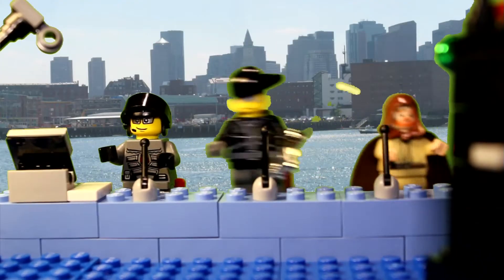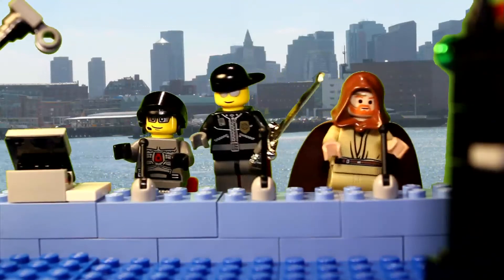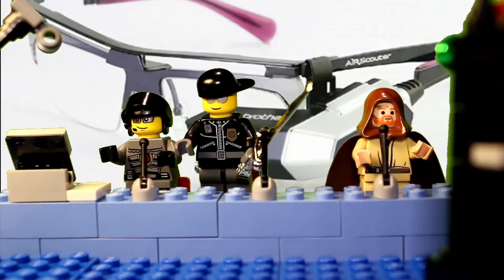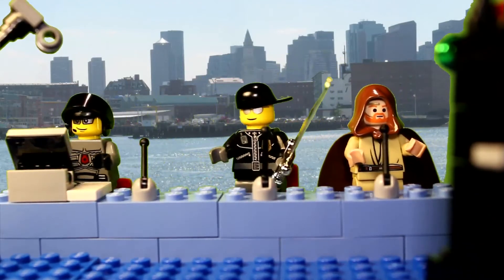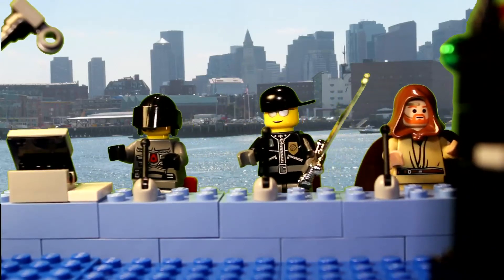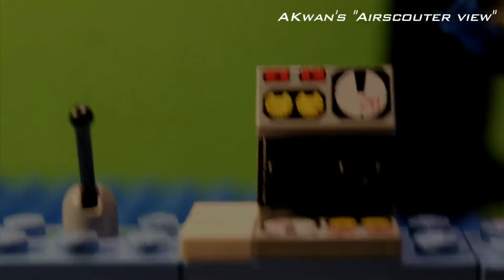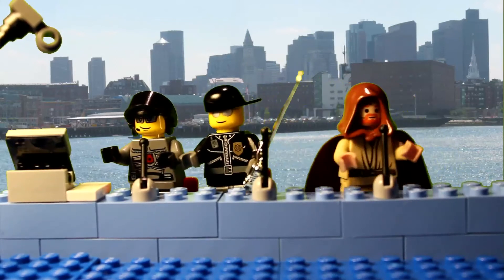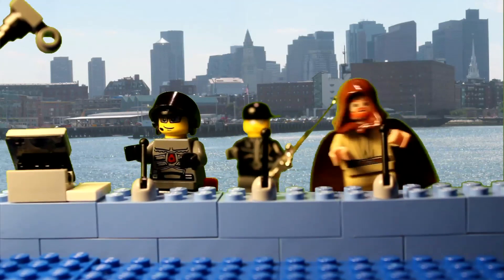Episode 25: Brother's AirScouter | Podcast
These Retinal Imaging Display (RID) prototype glasses projects safe, fast-moving light right onto your retina that appears to the viewer as a 16-inch display floating transparently at a distance of 1 meter.